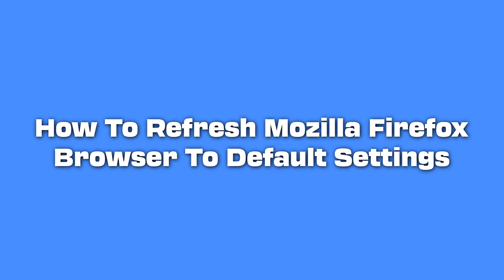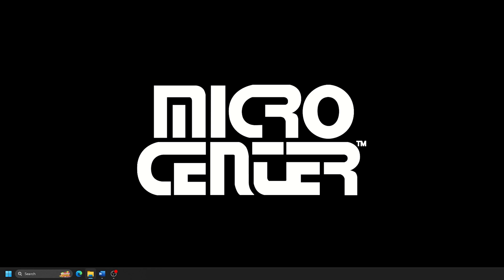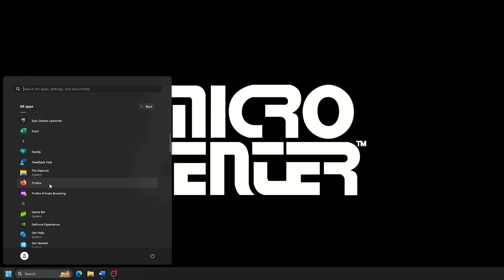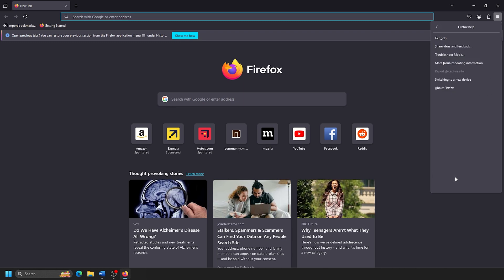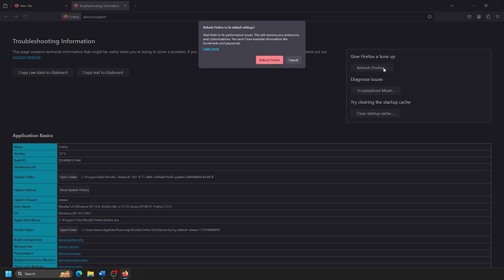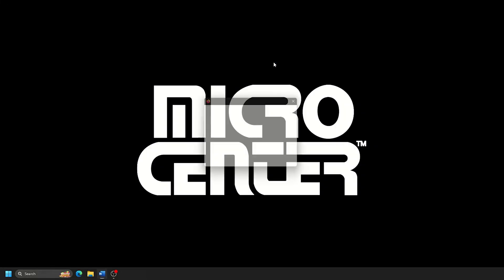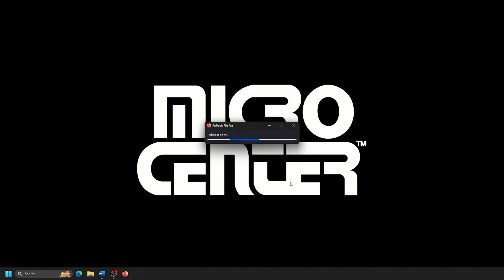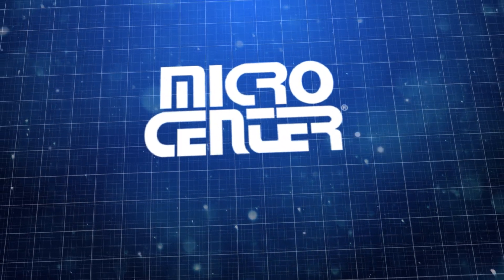How to refresh Mozilla Firefox browser to default settings | Micro Center Tech Support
Today we will show you how to reset Mozilla Firefox to its default settings.

A Firefox browser refresh removes add-ons and other customizations, such as extensions, extension data, and preference configurations such as pinned tabs and reverting home pages. This can be useful if Mozilla Firefox seems to be running poorly, as resetting to default settings could help resolve issues with the browser.

More questions?